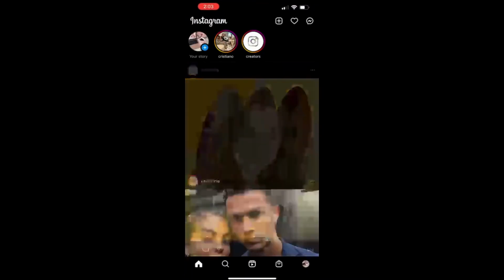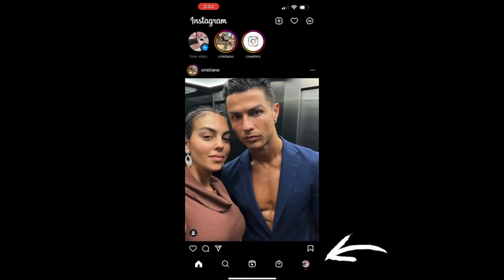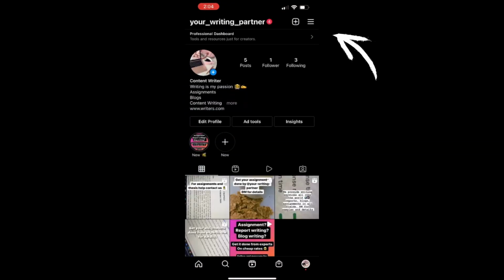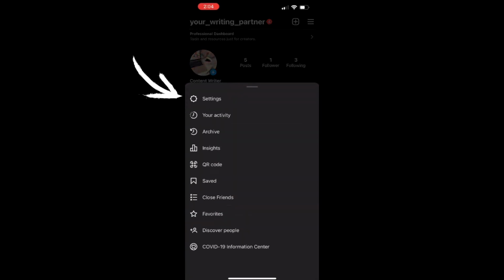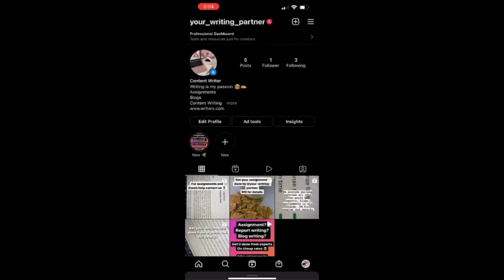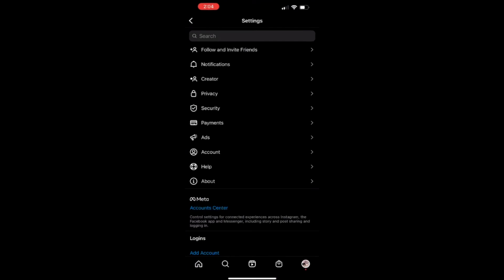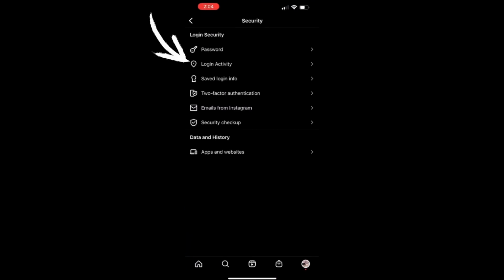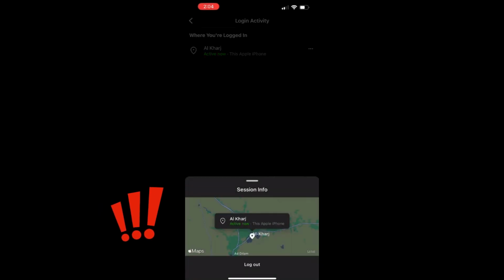How to See Number Of Devices Using Your Instagram Account | Where Did You Last Login and Remove It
Intro 0:00
how to see blocked accounts or contacts on Instagram 0:18

I will keep adding new videos related to instagram whatsapp gmailaccount andriod ios windows trendingapps windows10 and other things here on techwithiq